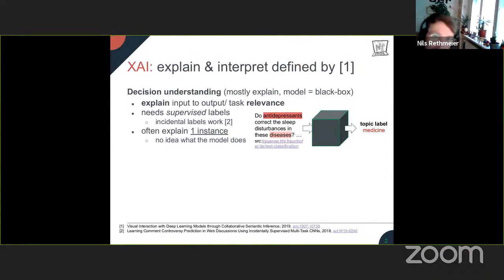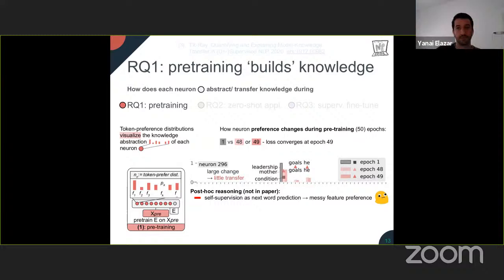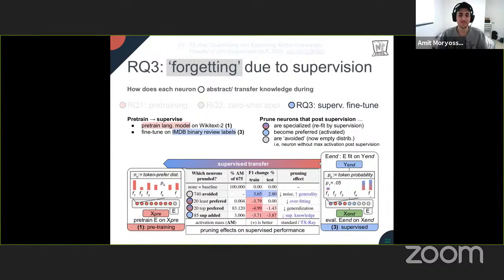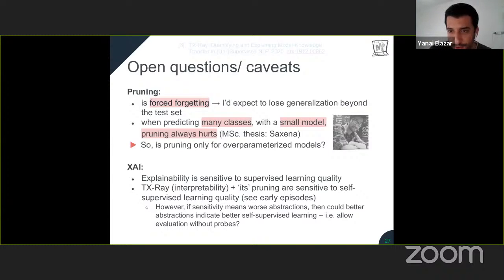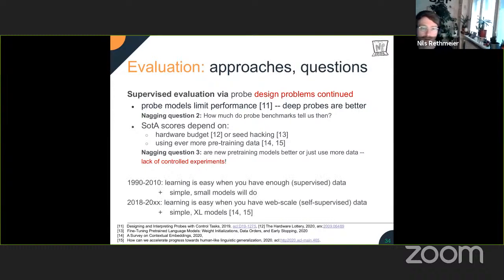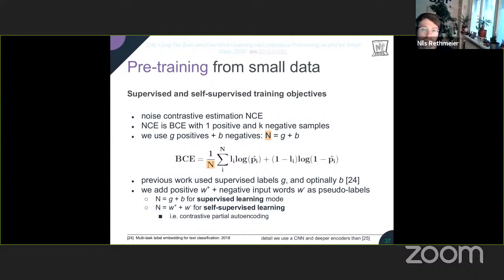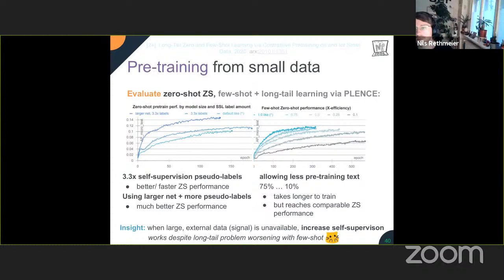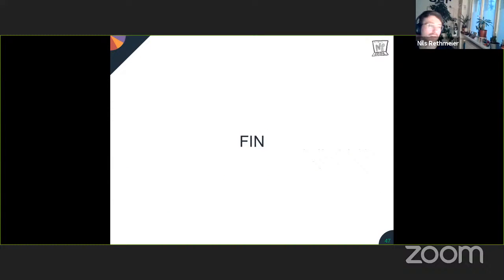NLP with Friends, Featured Friend: Nils Rethmeier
Learning, evaluating and explaining transferable text representations from grumpy ~~Big~~ Small Data.